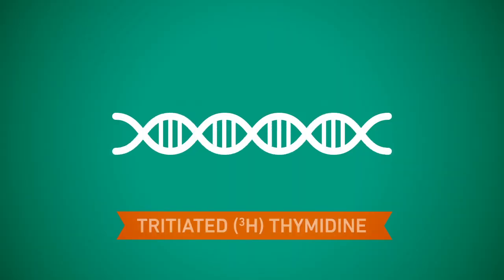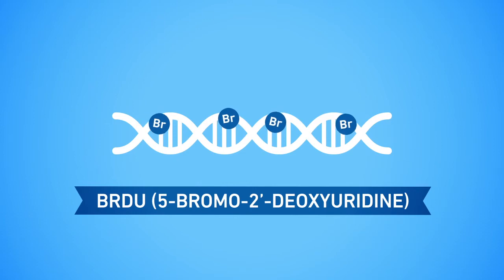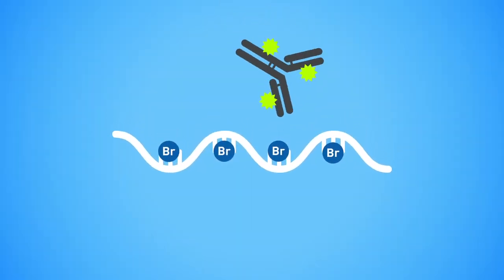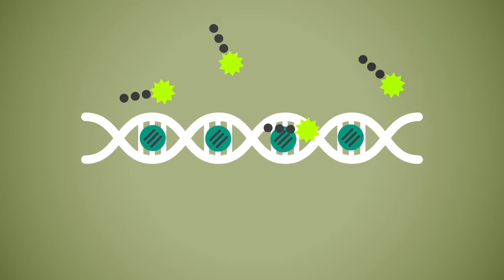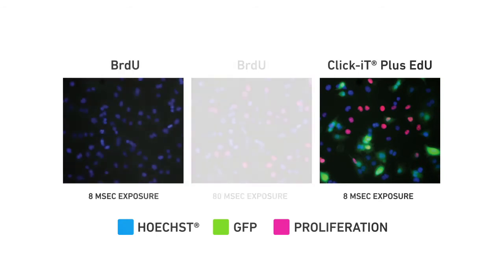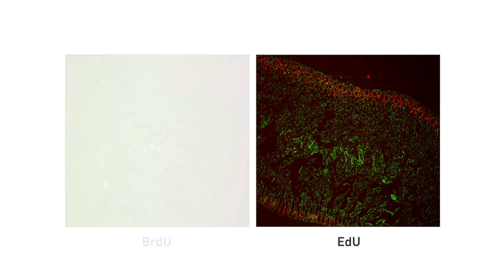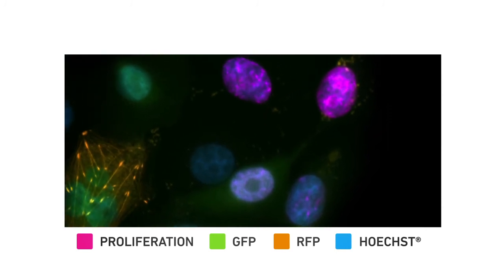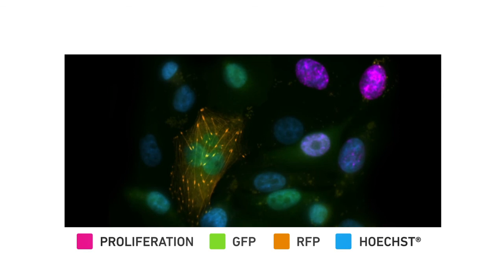Click-iT® Plus EdU Proliferation Assay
Measuring DNA synthesis is the most precise way to detect changes in cell proliferation.  Image-based proliferation assays generate spatial and temporal results that can not be detected with other methods.  This video describes and compares two of the most referenced image-based proliferation technologies.